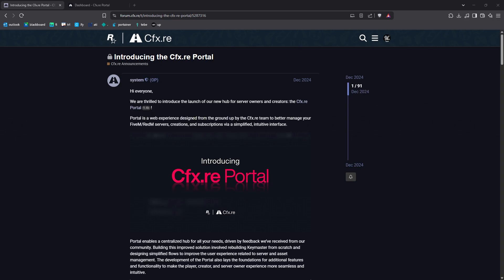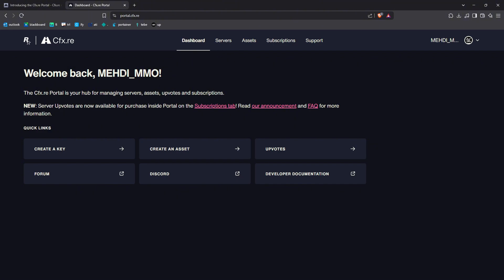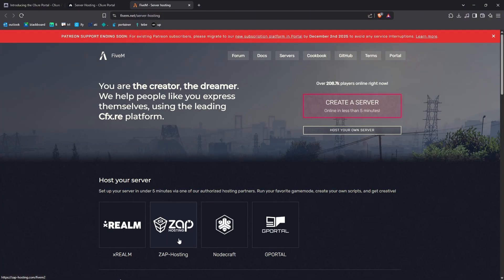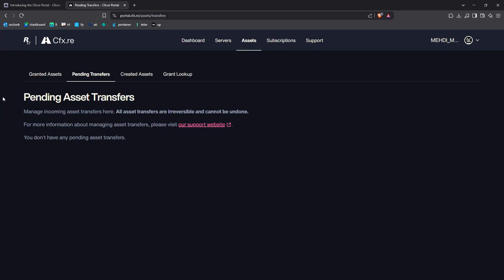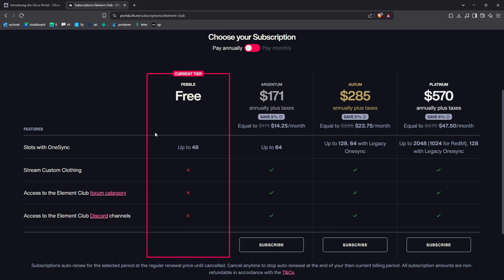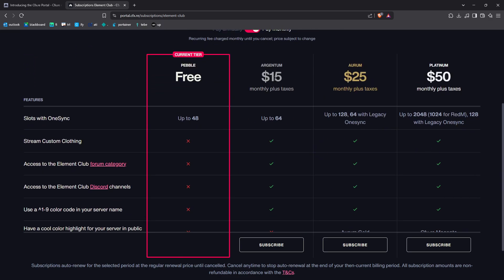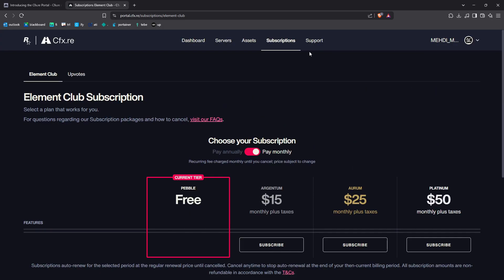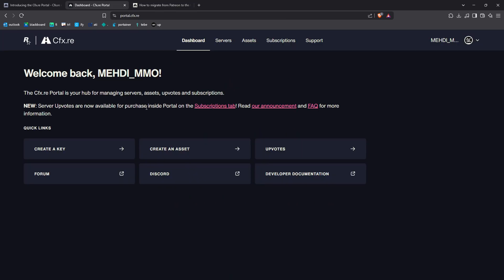No More Keymaster! New Portal Changes Everything!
0:00 Intro
0:14 Portal Overview
1:27 Portal Subscription
2:28 New Support/FAQ
2:37 How To Migrate From Keymaster To Portal
2:55 Outro